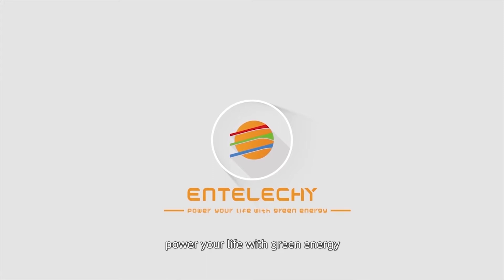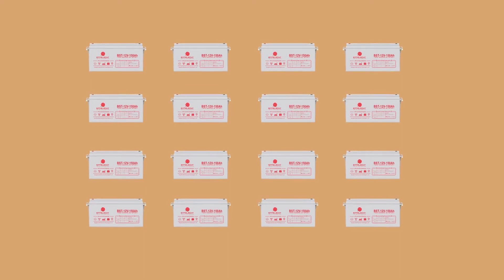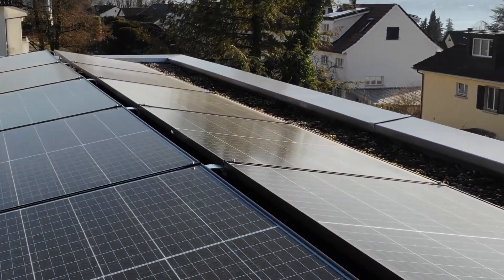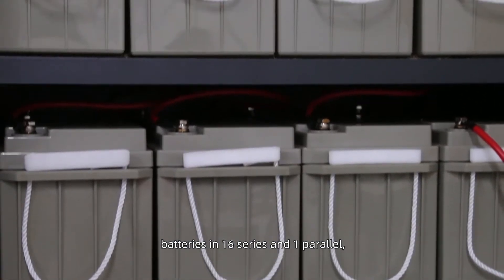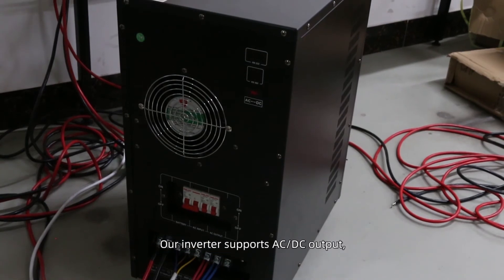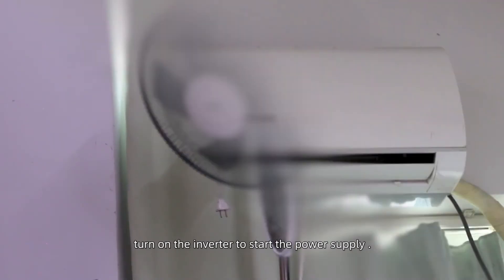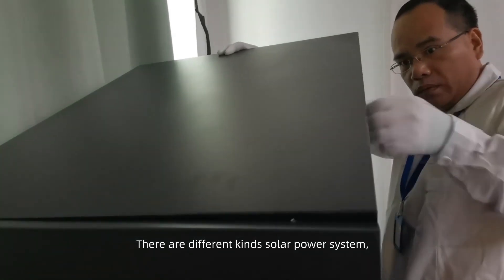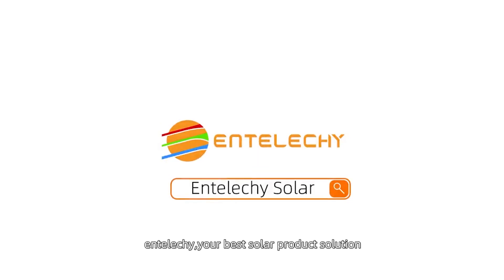Entelechy Off Grid Solar Energy System 8KW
1. Scalable microgrids and energy storage solutions, 8kW
2. We have a wide variety and also offer customization
3.10 years solar products manufacturer in china.
4. 7*24 service, Fast response in 8 hours, excellent pre-sales and post-sales service.

Entelechy is the brand owned by Guangzhou Best Electronic Technology Co., Ltd . Solar Street Light, Solar Flood Light, Solar Generator , Off-grid Solar System , etc. manufacturer  in China.
With 10 years of development, Guangzhou Best Electronic Technology has become one of the leading solar products manufacturers in China.Our main products include all in one solar street lights, split solar street lights, home use solar generators and off-grid solar power systems. Since 2018, we have started operating overseas warehouses. The renewable energy arena is constantly evolving and we are keeping pace, networking with strategic partners that will enable us to deliver the best solutions to our clients.

Address：5/F, C District, No.:98, 9 Road, Pacific Industrial Zone, Xintang Town, Zengcheng District, Guangzhou, China.